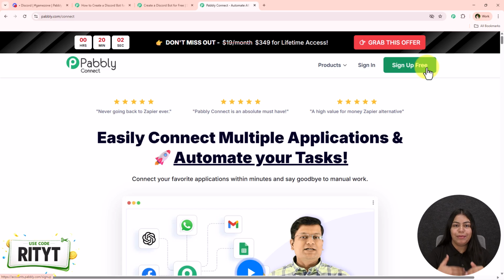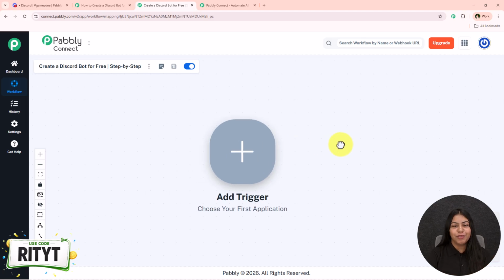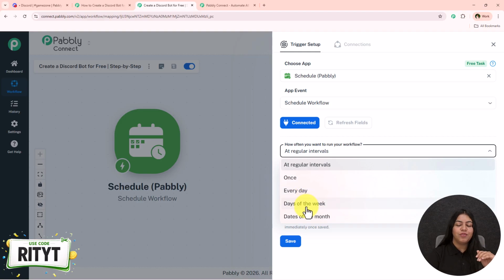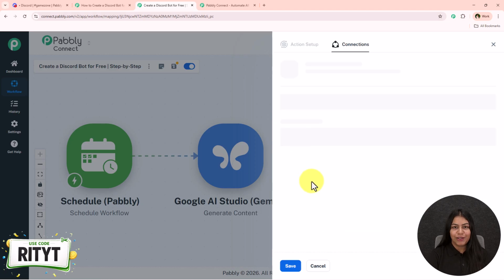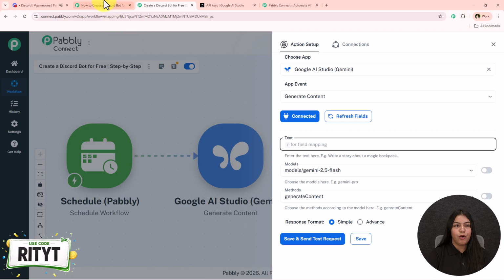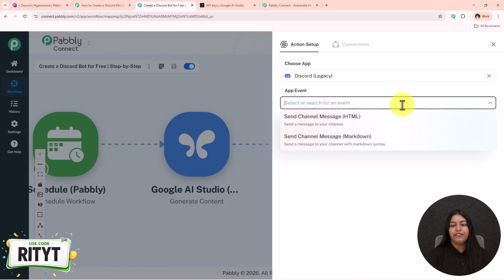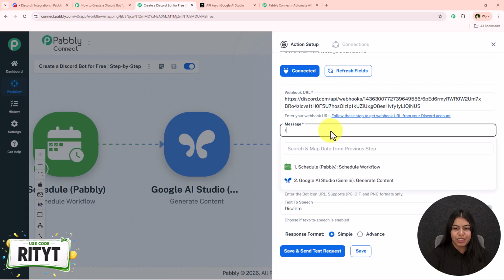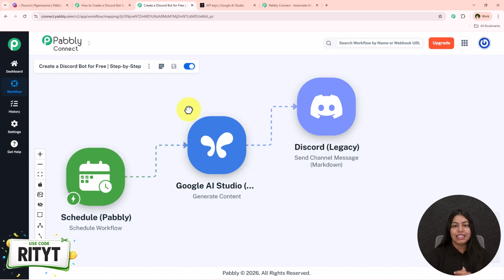How to Create a Discord Bot for Free | Step-by-Step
this tutorial explains how to create a discord bot for free with a simple step-by-step setup. it is beginner friendly and perfect for communities, developers, and businesses.
you will learn how to set up a discord bot, connect it to your server, and automate tasks like sending messages, alerts, or notifications automatically. this helps improve server management and engagement.
by creating a discord bot, you can automate repetitive tasks, manage your community more efficiently, and build powerful workflows that run 24/7.

Use Case:-
With this automation, you can create a Discord bot that automatically responds to commands, shares updates, sends notifications, and manages community interactions without manual effort. This helps streamline communication, automate repetitive tasks, and keep your Discord server active and organized.

Benefits of Pabbly Connect:

1. Automation: Save time, money, and resources by automating tasks.

2. Integration: Connect various web services to create efficient workflows.

3. Security: Enjoy industry-standard security for your data.

4. Scalability: Easily add new applications and services to your workflow.

5. Cost-effective: Choose from plans suitable for different business sizes, with no charges for internal tasks.